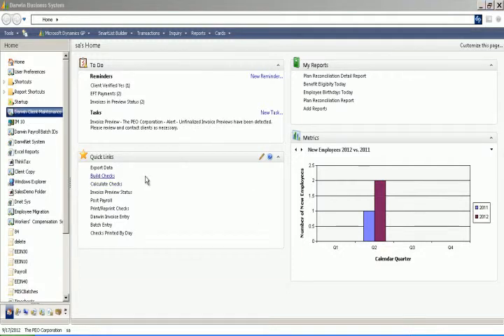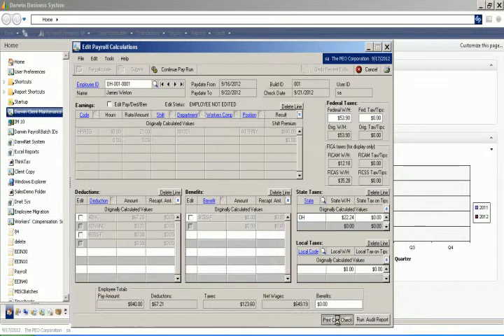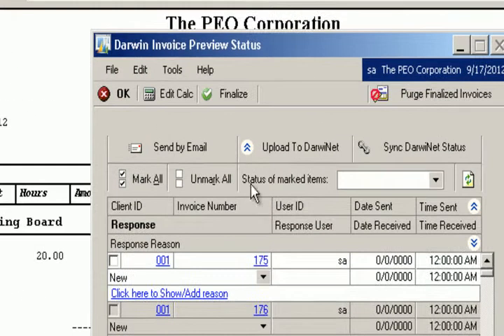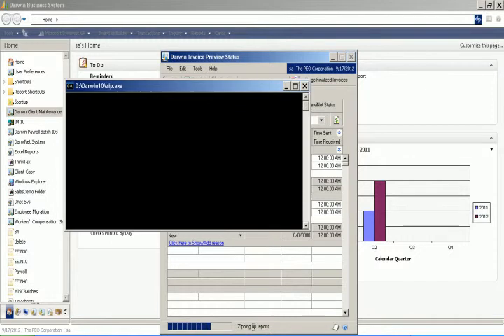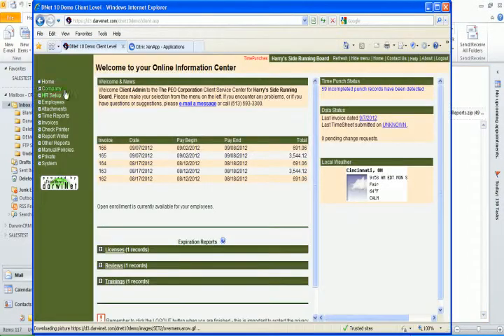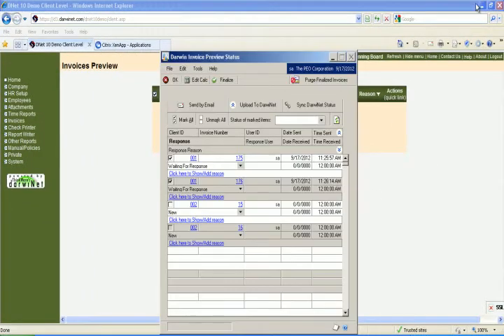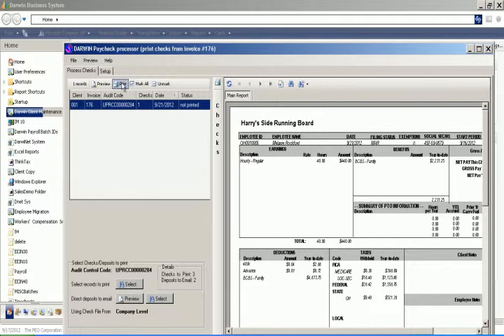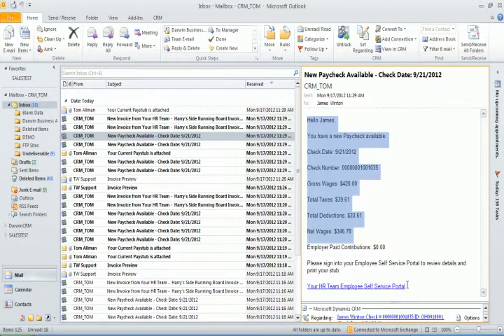Payroll With Customer Invoice and Report Approval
Run a payroll and have the customer approve the payroll online in the Darwin PEO/ASO Software